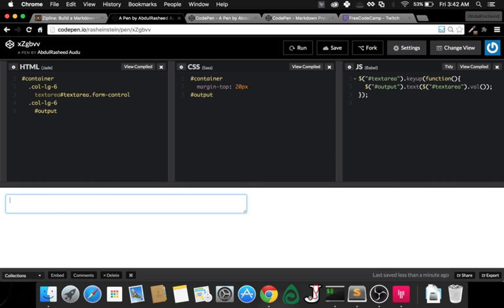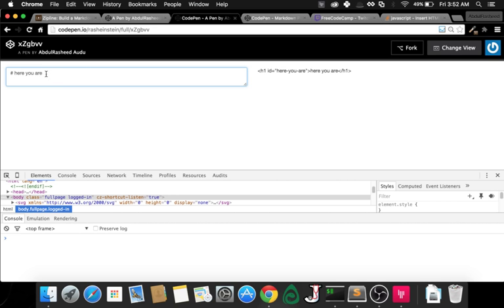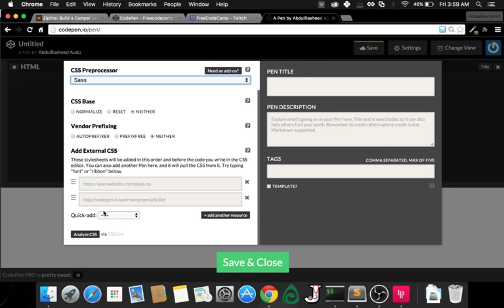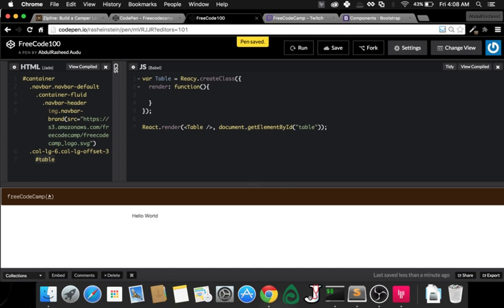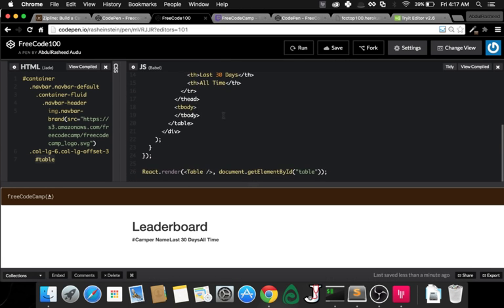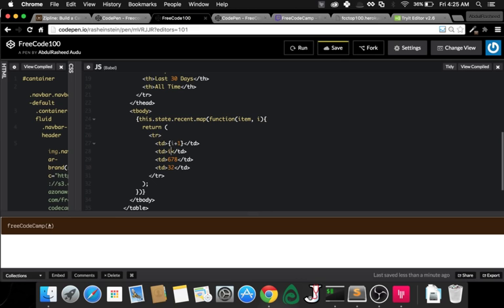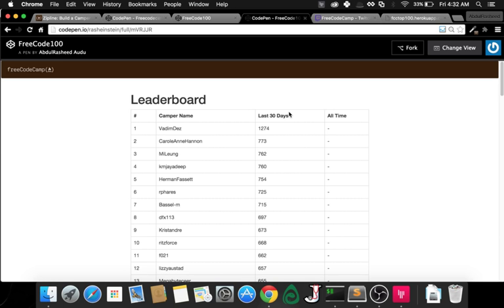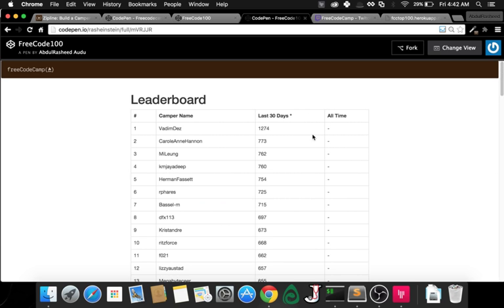Abdul-Rasheed doing Ziplines